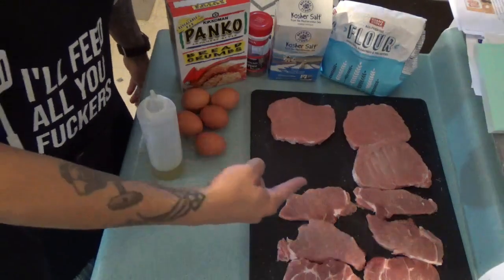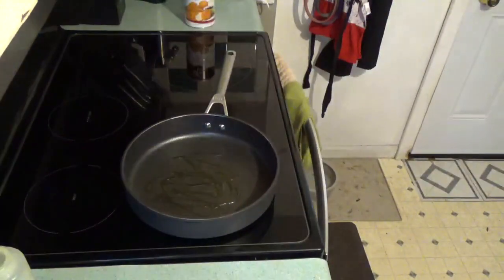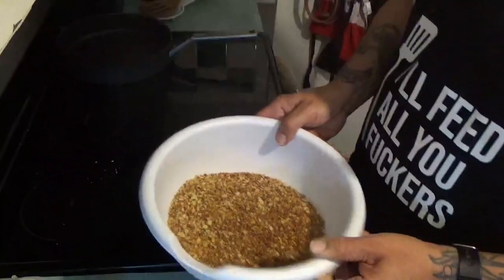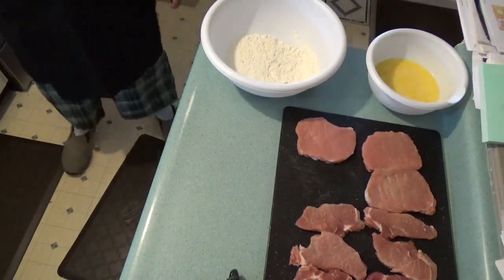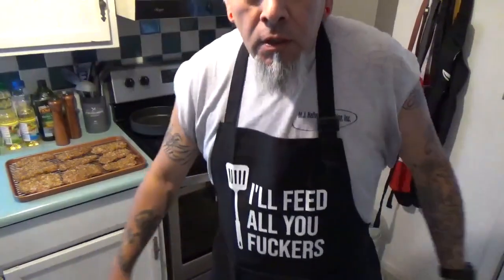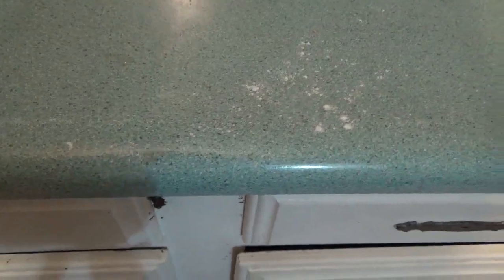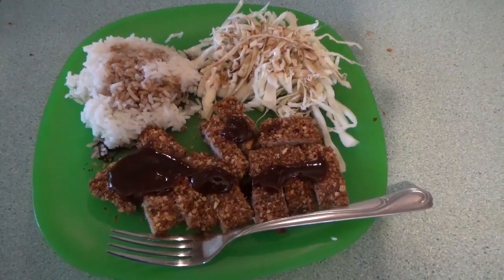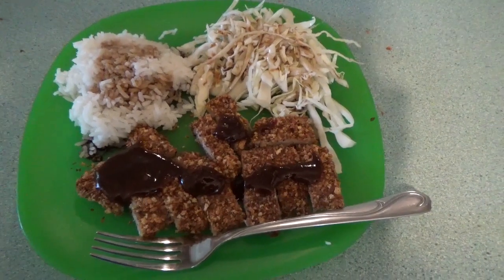Pork Tonkatsu - Good MF Meal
In this video, I show you how I make pork tonkatsu.

Get up off your ass and make home cooked meals with fresh ingredients. Support your local butcher shops and Farmers Markets! Eat better and live life better!

Born On The Bayou -  Creedence Clearwater Revival